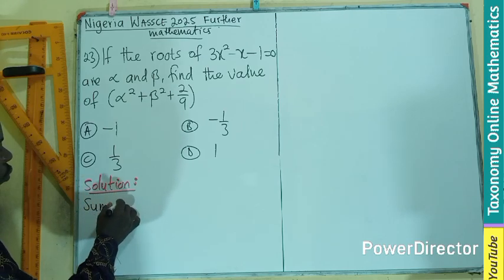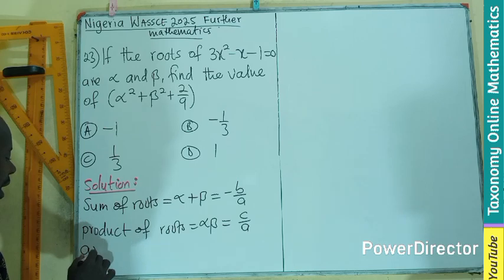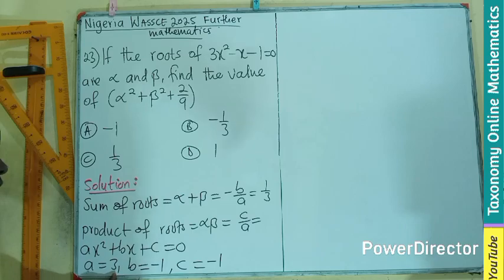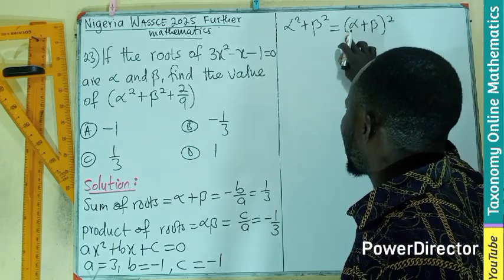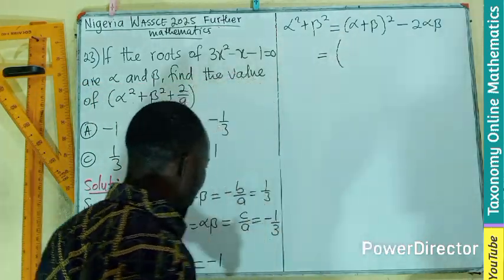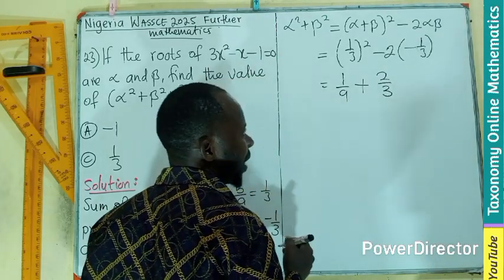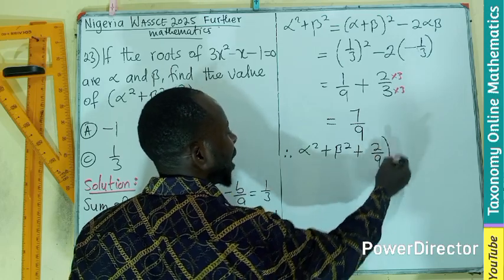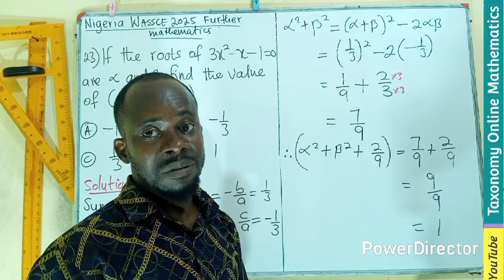WASSCE 2025 (Nigeria) Further Mathematics | Roots of Quadratic Functions | Question 23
Prepare for WASSCE 2025 Further Mathematics with our in-depth tutorial on the Roots of Quadratic Functions! In this video, we'll meticulously solve Question 23, guiding you through the fundamental concepts and problem-solving techniques.

This session is tailored for Nigerian WASSCE candidates aiming to excel in Further Mathematics.

We'll cover how to find and analyze the roots of quadratic equations, discuss the discriminant, and tackle common exam scenarios.

Join us as we simplify complex ideas, ensuring you gain a strong understanding of this vital topic. Watch to the end for a complete breakdown!

If you find this video beneficial for your WASSCE preparation, please hit the like button, share it with your study group, and subscribe for more WASSCE Further Mathematics tutorials, practice questions, and expert tips!